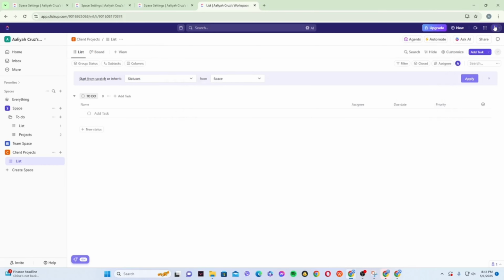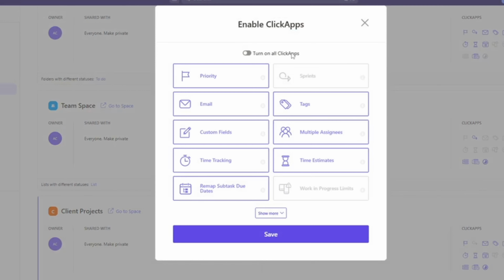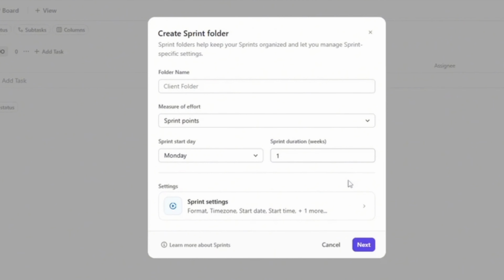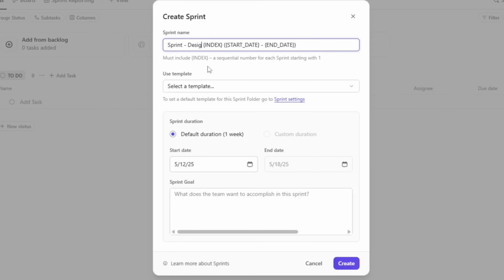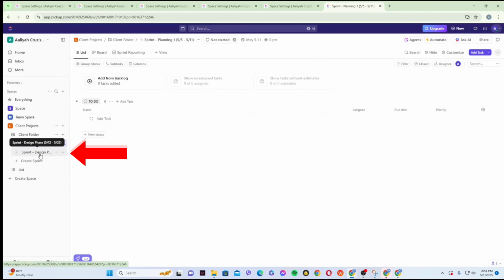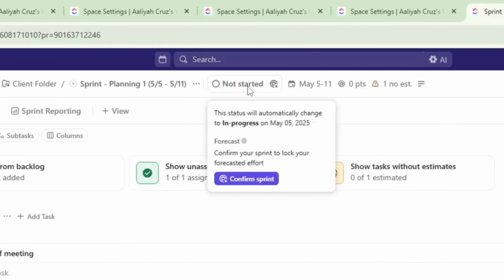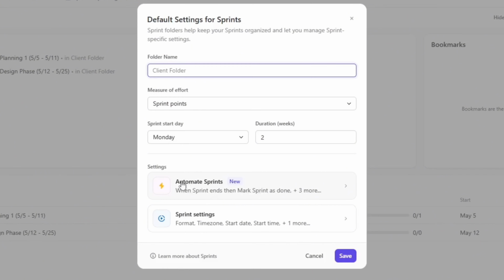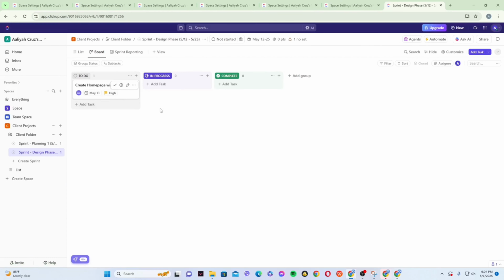How to Use Clickup Sprints 2025 (RIGHT WAY)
Using ClickUp for agile project management? In this step-by-step tutorial, I’ll show you how to use sprints in ClickUp to plan, execute, and track your team’s work efficiently.

ClickUp Sprints are perfect for development teams, product managers, and agile workflows looking to manage tasks in short, focused cycles.

🔹 Supports velocity tracking, burndown charts & backlog management
🔹 Works in both Free and Business plans
🔹 Updated for ClickUp 2025 interface

What You’ll Learn:
✔️ How to enable Sprint features in ClickUp
✔️ How to create and manage sprint cycles
✔️ How to move tasks from backlog to sprint
✔️ How to track sprint progress with reports
✔️ Best practices for sprint planning in ClickUp